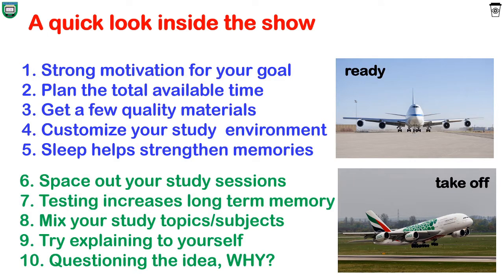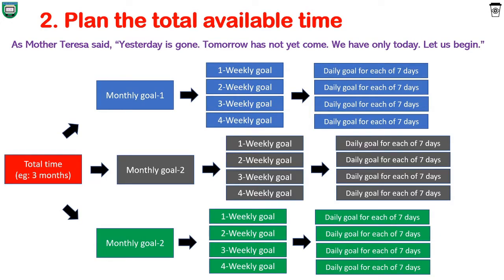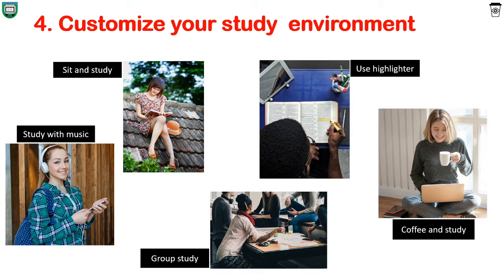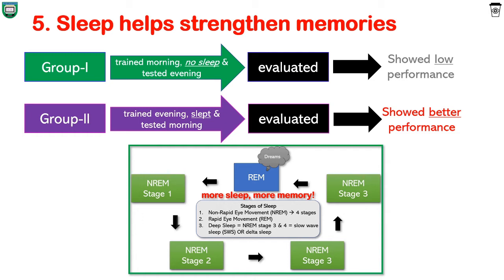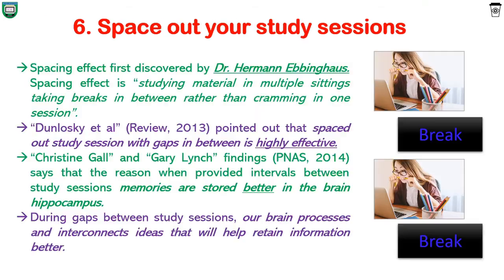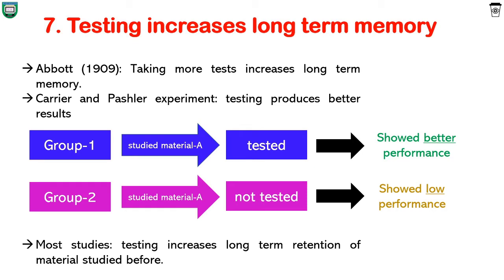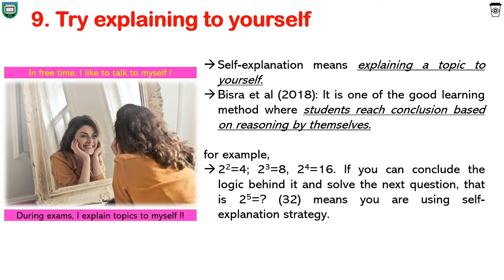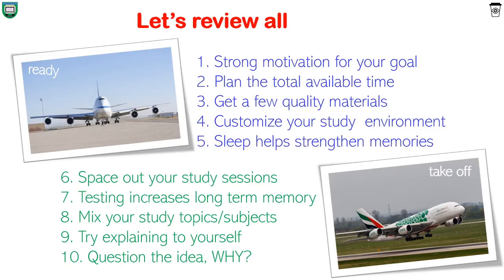10 Proven Study Methods from Psychologists | Research Based Smart Learning Methods for 100% | A+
Hello everyone,

I know how hard it is to study spending hours and hours but get less marks or low grade in the final exams. The misake we all do and all the time is listening to the common errors of "inefficient study methods" from our near circle or from our "common sense".

I have here in this video, outlined the most effecive learning methods barrowed from the decades of Psychology research. I am sure you may hesitate to use one or more of these tested methods, my advice is please please use these free tools that worth decades of research, years of research time of Scientists and millions of dollars spent on grant money.

Personally, I had used some of these methods earlier like, testing, sleep, spaced out study and music had better performance over all in my exams.

All the best my dear students and friends and all !
hope you all GET A+ grade or ~100% marks
and most IMPORTANTLY loads of "knowledge"!!